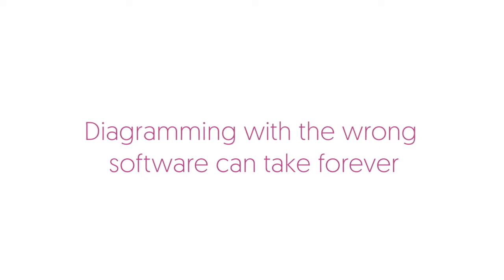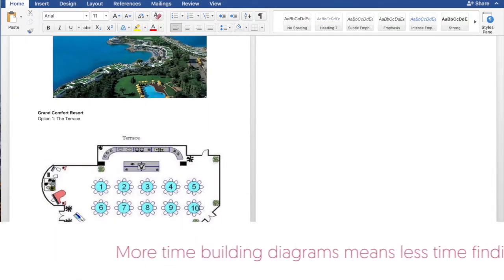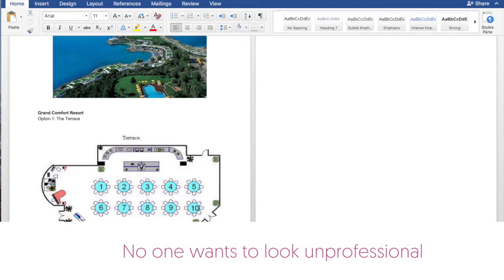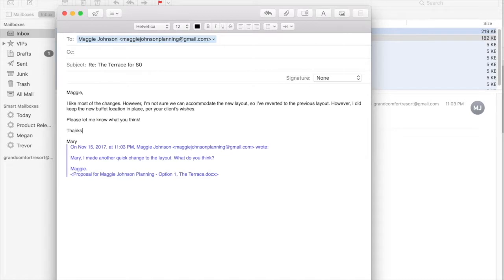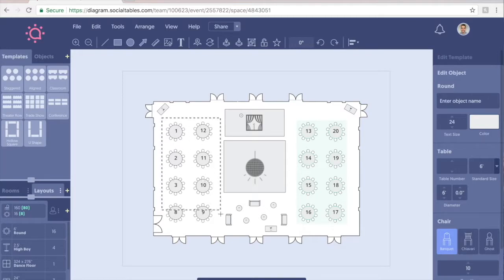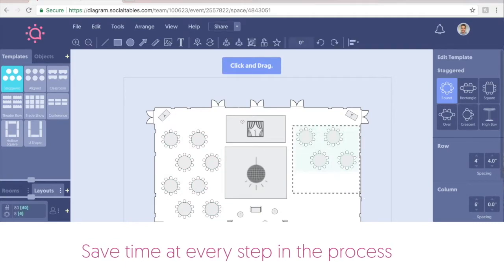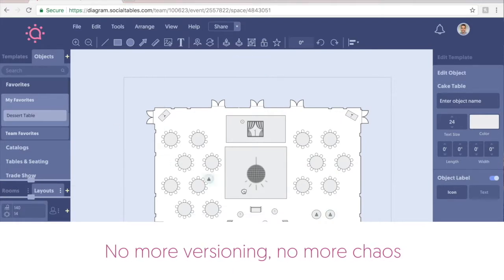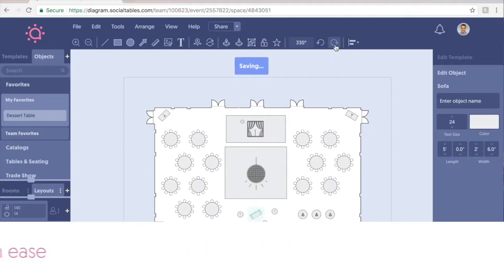Event Diagramming Software - Diagram quickly with Social Tables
Find out how to create event diagrams in minutes using custom layouts and templates that make it easy.

If you're like us, then you love nerding out over events and hospitality.